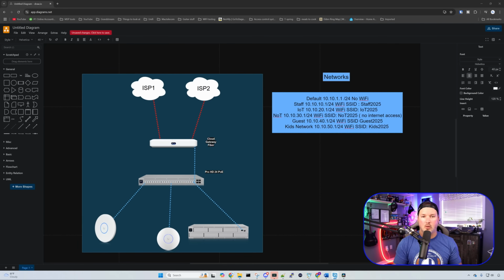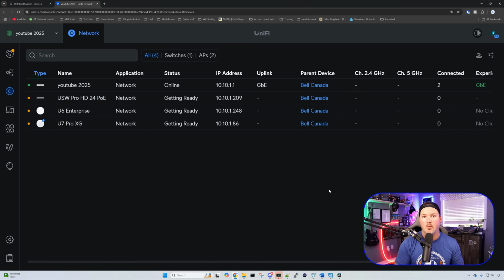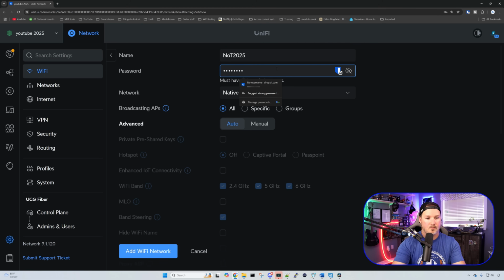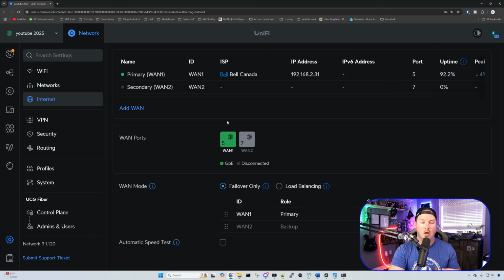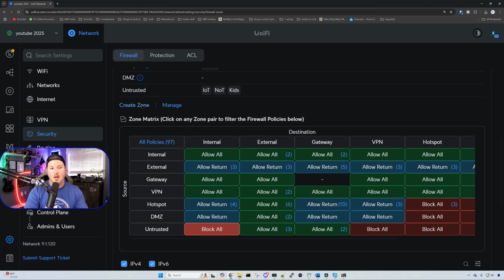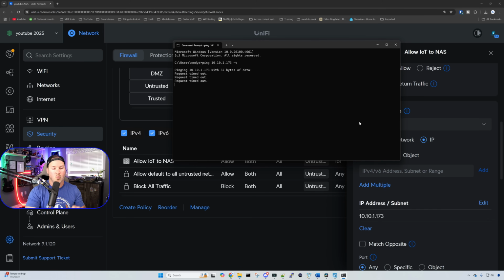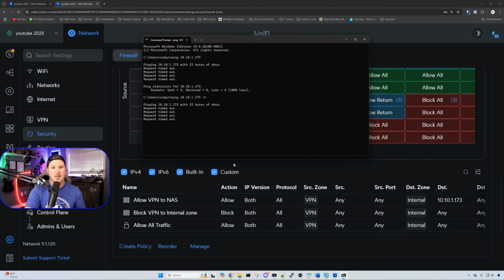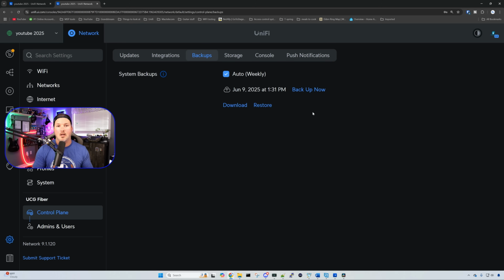UniFi Network Complete Setup 2025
In this video I go through the full setup of UniFi Network application. The UniFi OS version I am running is 4.2.12 and the network application is 9.1.120. Im sure there were some things missed in this video as its is a lot to go through

▶Canadian Amazon Store front:

▶USA Amazon store front:

0:00 Intro
1:05 Looking at the topology
2:50 Initial setup
5:43 Adopting UniFi Network devices
6:27 Creating Networks
8:55 Creating WiFi Networks
12:58 UniFi Private Pre-shared keys
15:45 Internet setting and failover
17:30 Assigning vlans to switchports
18:45 Zone Based Firewall Rules, Protection
27:26 UniFi VPN Teleport and firewall rules for it
30:38 Policy based routing and QOS
32:24 WiFi optimization
34:52 UniFi Updates and Backups
35:37 Final thoughts